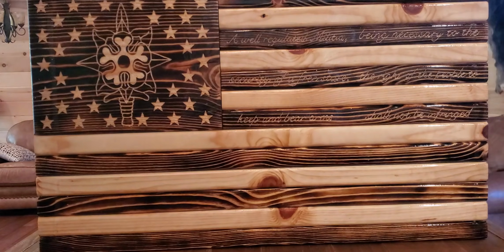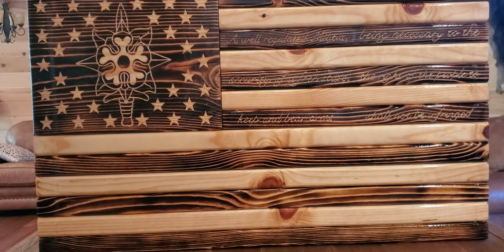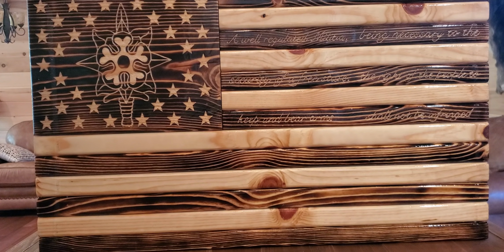Prepping - An Unboxing of a gorgeous handmade piece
Guys, I had to share this with y'all!  This is a stunning, hand-made flag by Zane at Patriot Designs, one of the Family.

Pinball Preparedness
Sharps Chapel, TN
37866